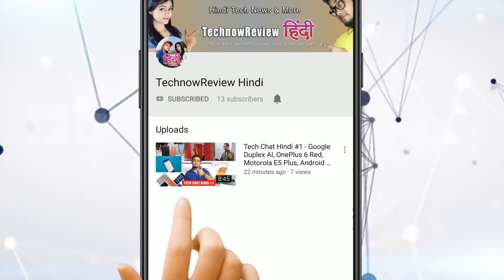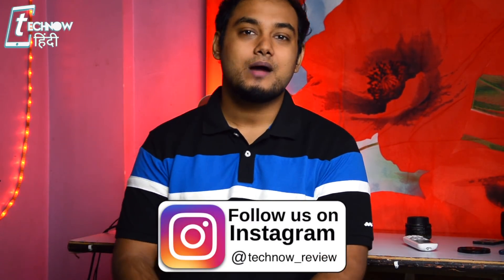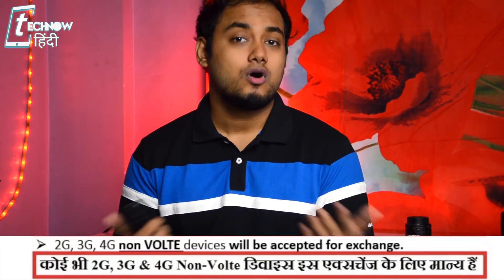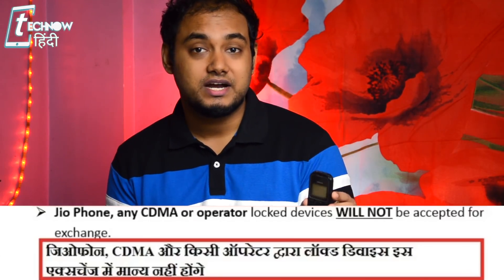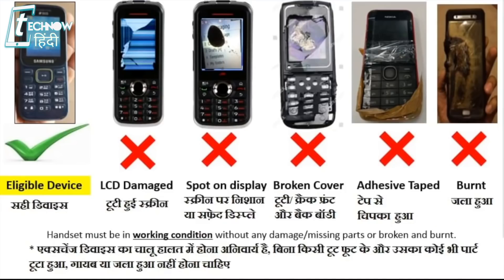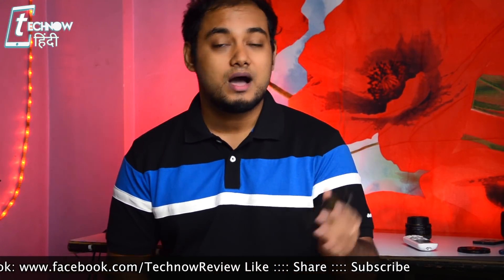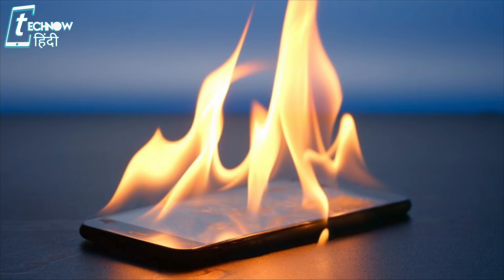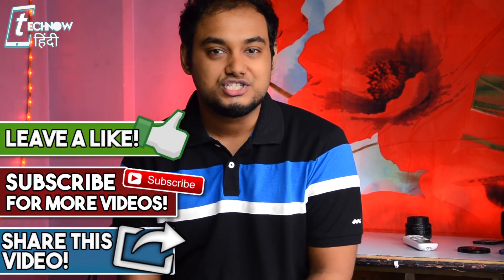Jio Monsoon Hungama Offer | Exchange Old Jio Phone into Jio Phone 2 | Conditions (HINDI / हिंदी)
Reliance had launched the Monsoon Hungama Offer in which users can exchange their old Feature Phone for a New Jio Phone.